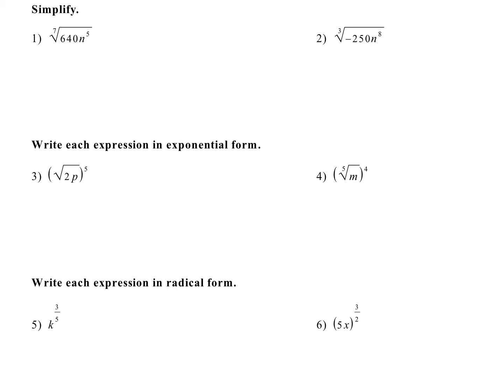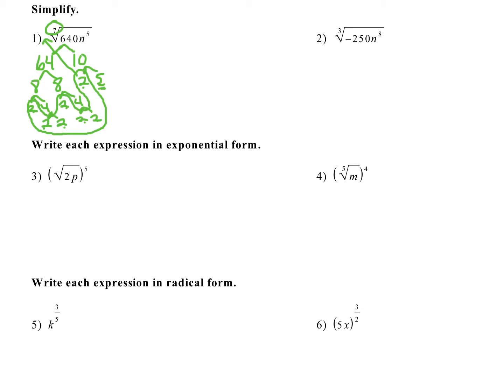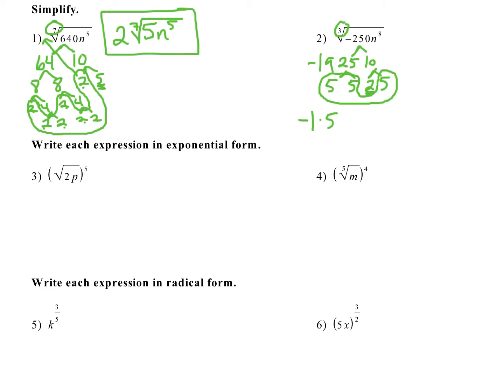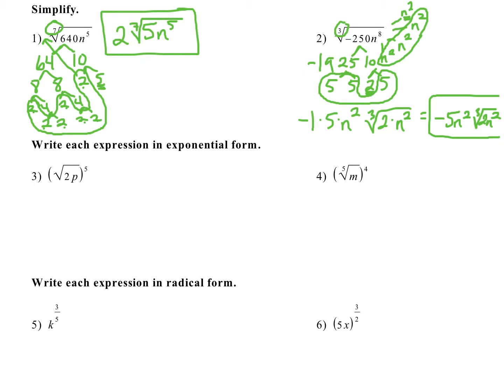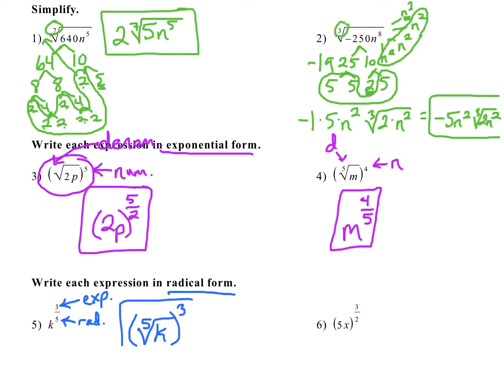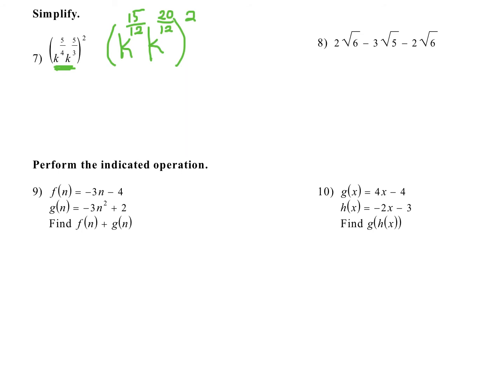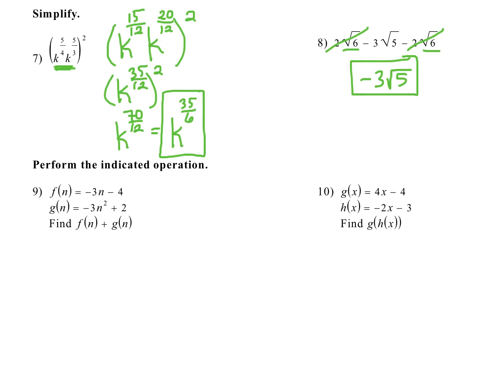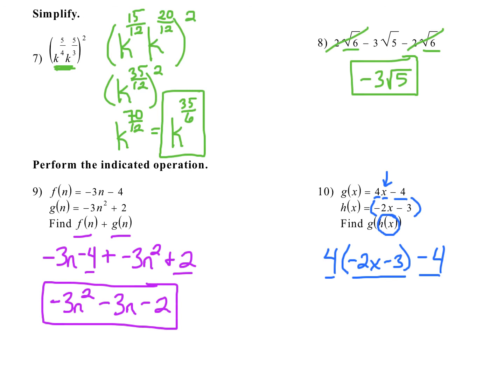Spring 2015 Final Review Part 1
Problems 1-10 (radicals, rational exponents, operations with functions)